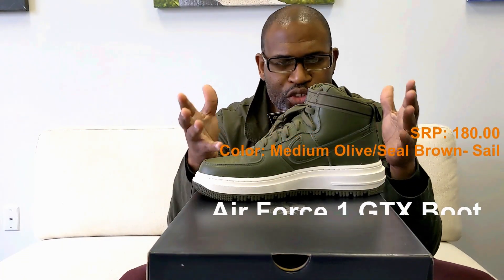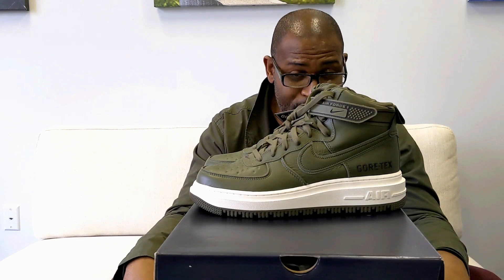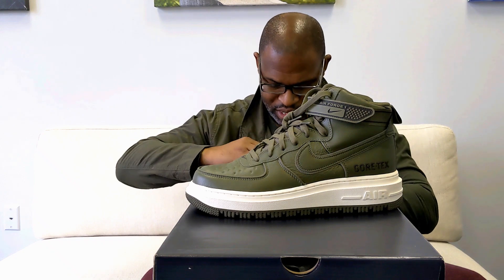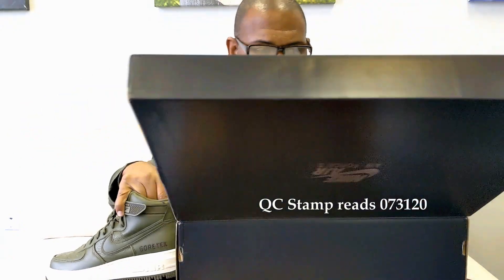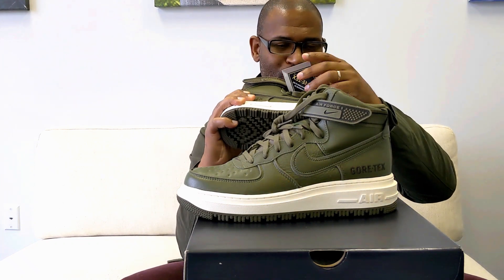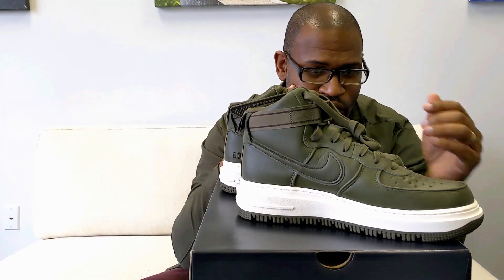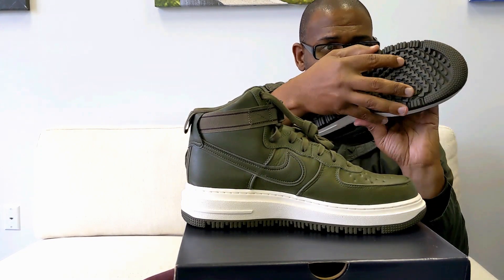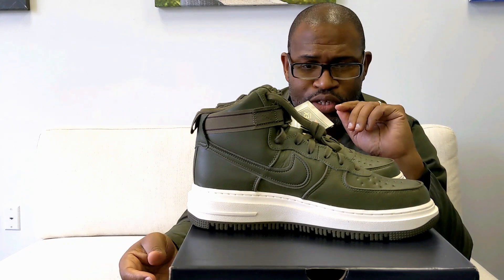Nike Air Force 1 GTX Boot Medium Olive/Seal Brown-Sail CT2815-201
for analysis, research and content for the sneaker industry.

The Goretex Boot is a heavy, well constructed winter option for those who want to continue rocking the Swoosh during the winter months. This version features a lining sealed with Goretex making it weather proof and the heavy rubber outsole should provide traction on slippery surfaces.